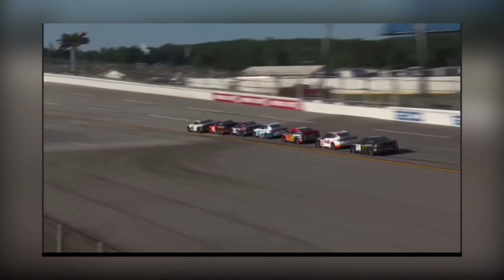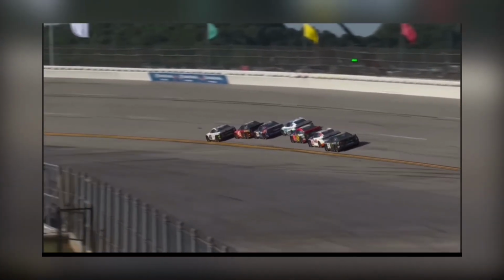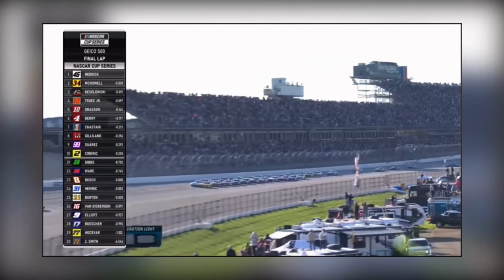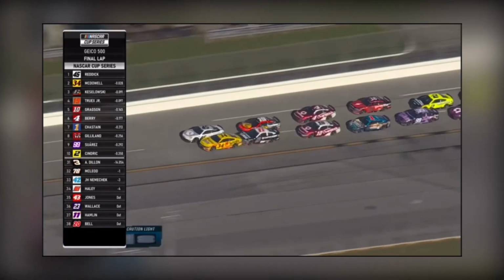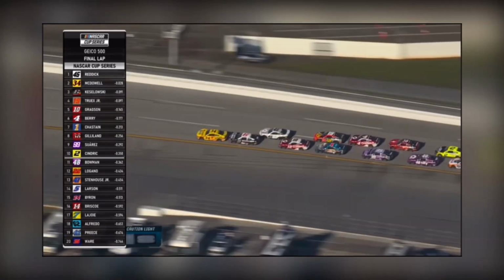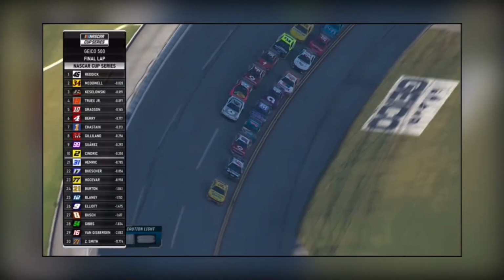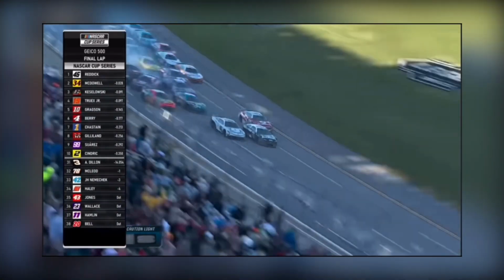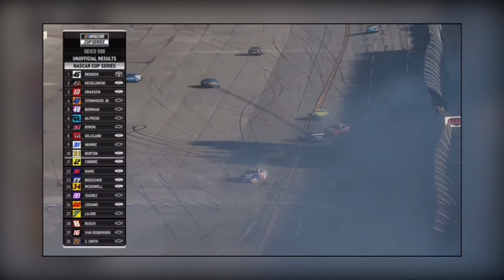Tyler Reddick Survives the Big One | FOX is Terrible | ￼ talladega Cup Race Review. ￼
: Bread, Rolls, Sweet Bread, Sweet Rolls & Hawaiian Bread | King's Hawaiian